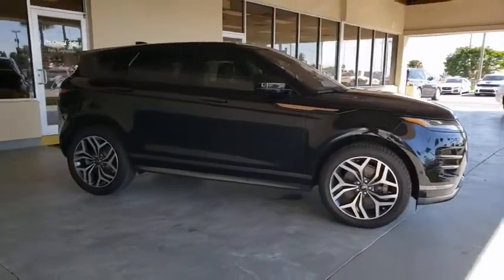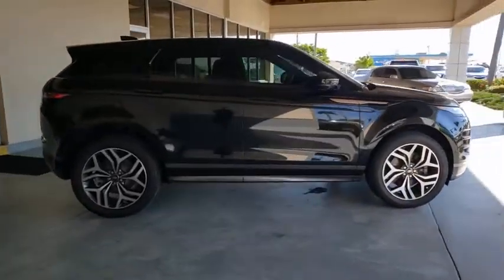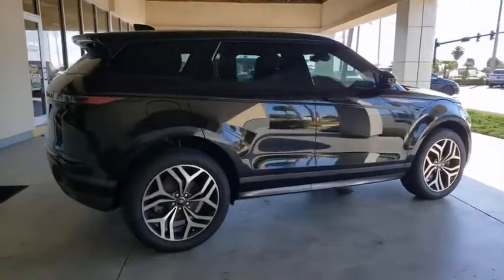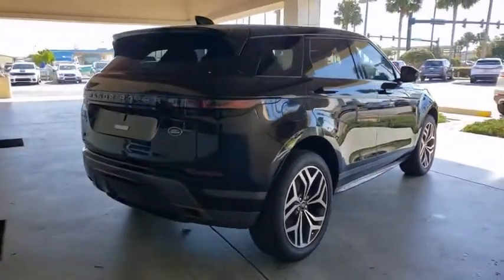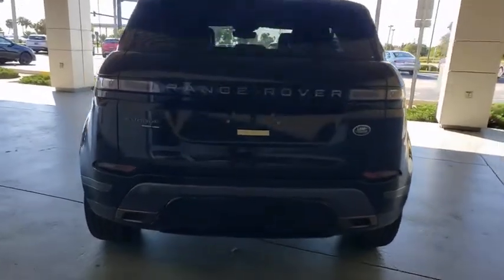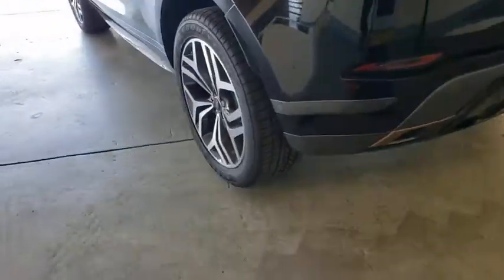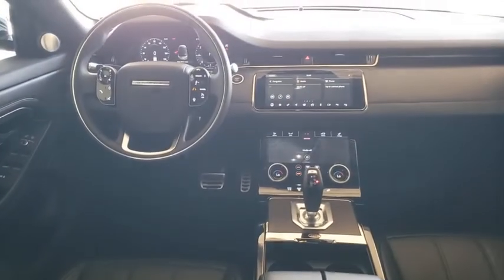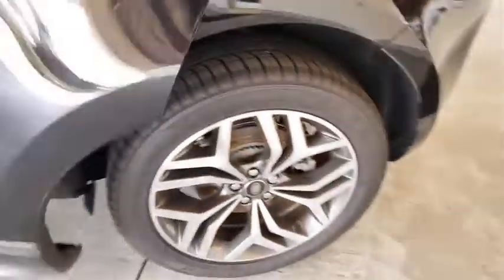2020 Land Rover Range Rover Evoque Titusville, Vero Beach, Melbourne, Viera, Merritt Island, FL L200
Black Used 2020 Land Rover Range Rover Evoque available in Merritt Island, Florida at Island Auto Group. Servicing the Titusville, Vero Beach, Melbourne, Viera, FL area.
2020 Land Rover Range Rover Evoque  - Stock#: L200175A - VIN#: SALZM2GX1LH063665

1850 E Merritt Island Causeway